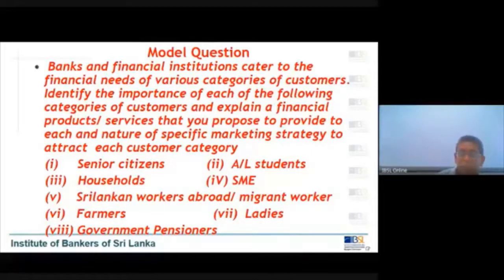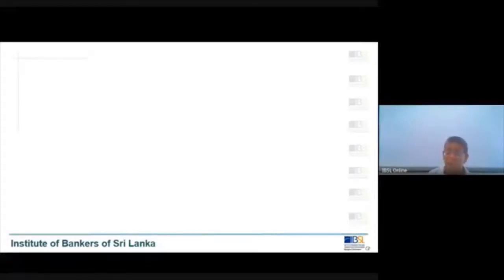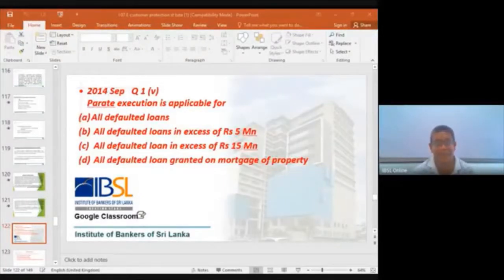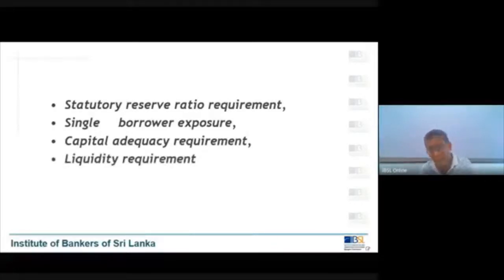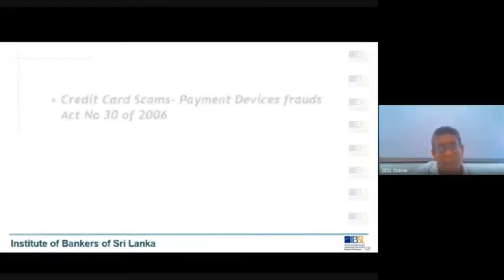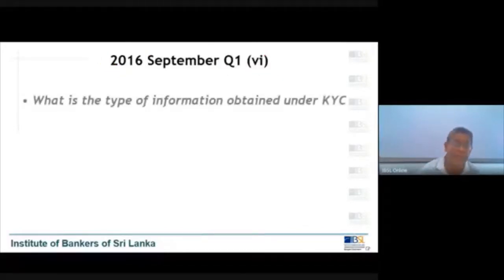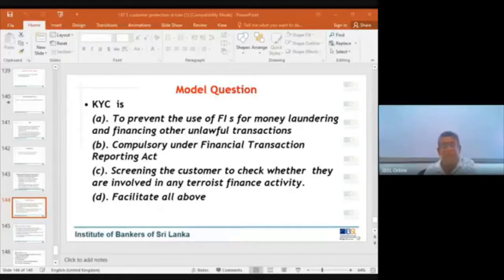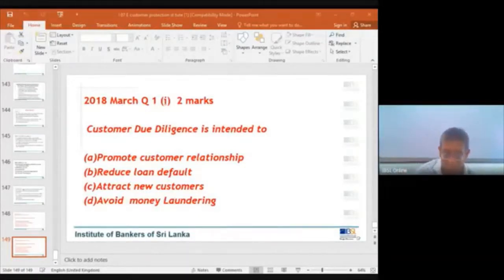I07 E 201 V 19 07 2020